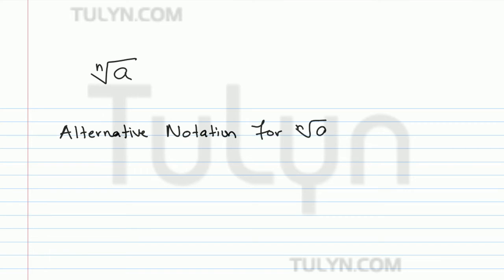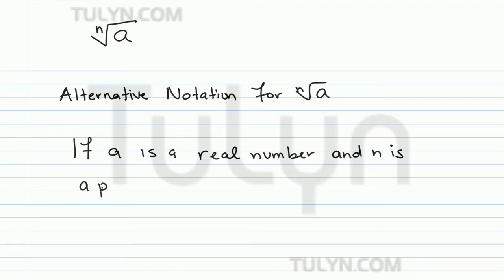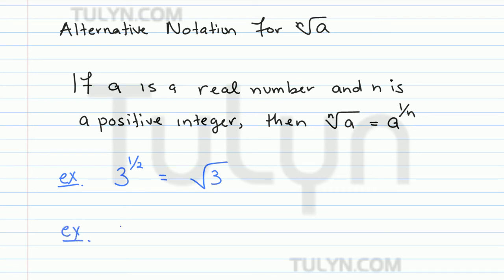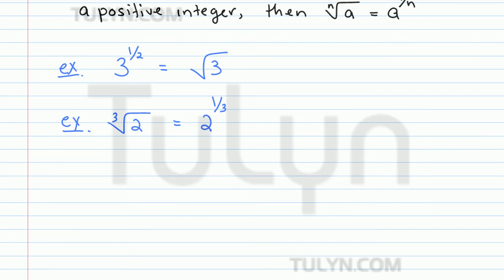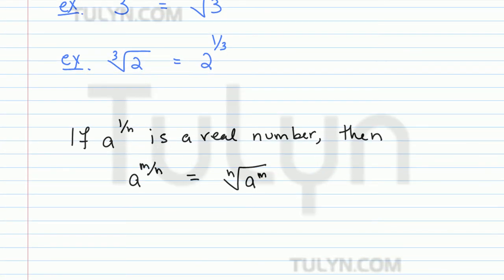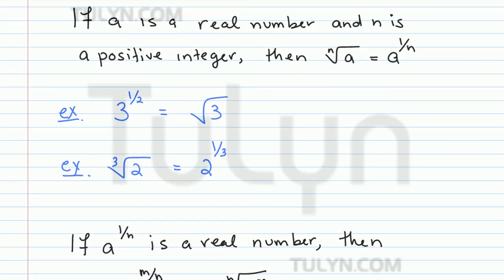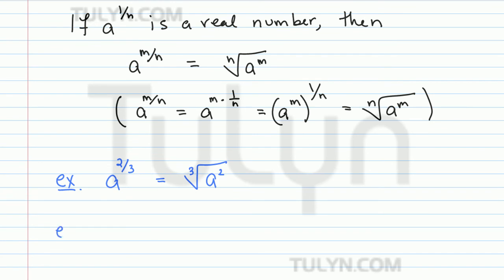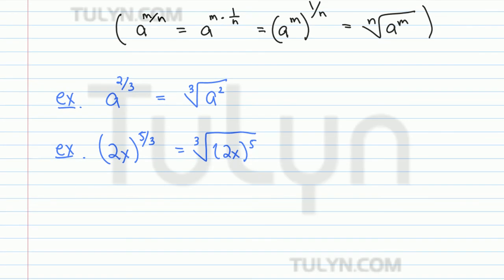radicals and rational exponents